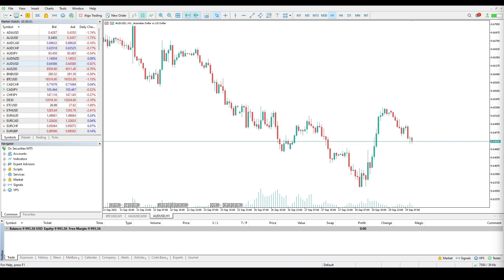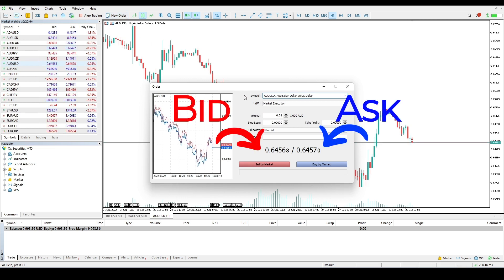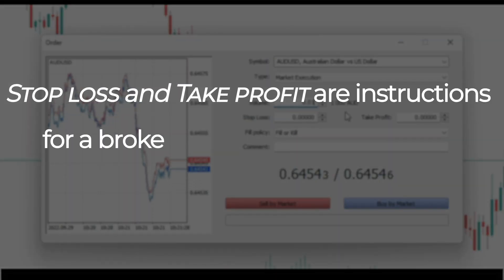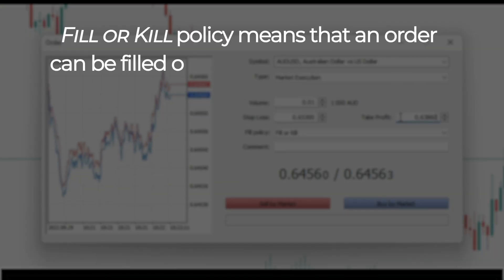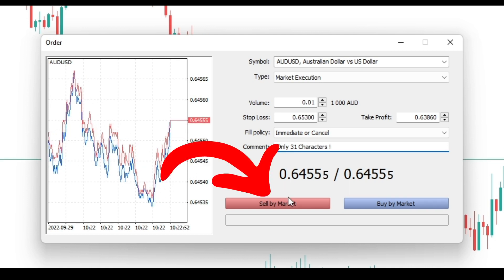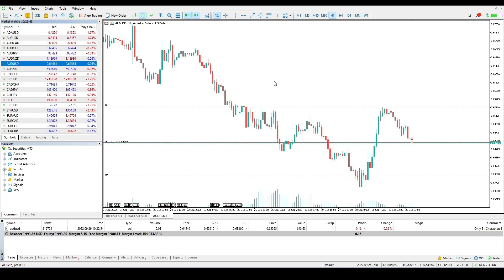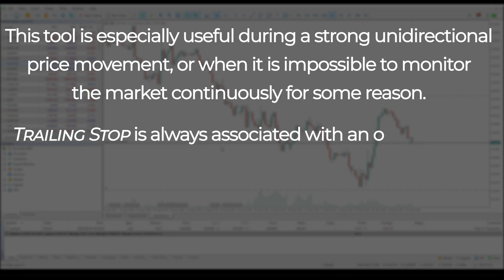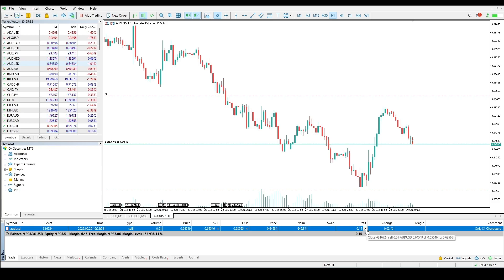Chapter 6: Executing Trades on MT5 - A Step-by-Step Guide | Ox Securities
Dive into Chapter 6 of our MT5 tutorial series, where we take a closer look at executing trades within the MetaTrader 5 platform. Whether you are new to trading or looking to refine your skills, this video provides a comprehensive walkthrough on how to efficiently open, manage, and close trades on one of the most advanced trading platforms available today. With Ox Securities, you can confidently trade CFDs across Forex, Indices, Commodities, Stocks, and Cryptocurrencies, all while benefiting from consistently tighter spreads, a cornerstone of integrity and honesty in trading.

🔍 What You'll Discover in This Video:

Detailed steps on executing trades in MT5, tailored for both beginners and experienced traders.
Insights into the various order types and how to use them to your advantage.
Techniques for managing open positions to maximize potential gains or minimize losses.
Best practices for closing trades and understanding the impact on your trading portfolio.

🌐 Why Trade with Ox Securities?
At Ox Securities, we are dedicated to providing our clients with a robust trading environment, featuring:

✅Local funding methods that are safe and secure.
✅Leverage up to 1:500, offering significant trading flexibility.
✅The support of dedicated ‘Senior’ Account Managers for personalized trading guidance.
✅Cutting-edge infrastructure with servers hosted in the Equinix Data Centre.
✅Competitive pricing directly from tier one Liquidity Providers.
✅Access to advanced MT4 & MT5 trading platforms for a comprehensive trading experience.

🛡️ Your Trading Journey, Supported:
Trade with confidence knowing that Ox Securities is committed to upholding the highest standards of integrity, honesty, and transparency in every aspect of our services. Let us be your guide to mastering MT5 and unlocking your trading potential.

🔗 Ready to Start Trading?

📞 Stay Informed and Engaged:
With Ox Securities, you're on the path to trading excellence.